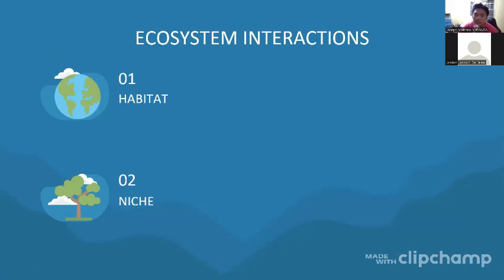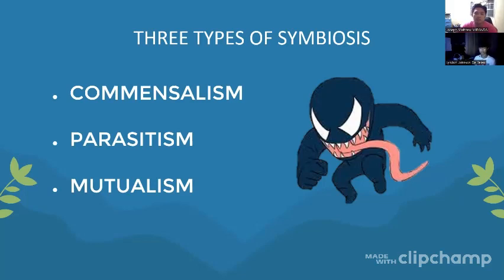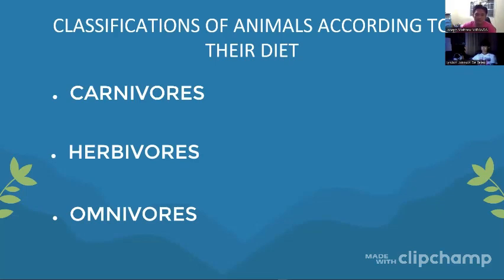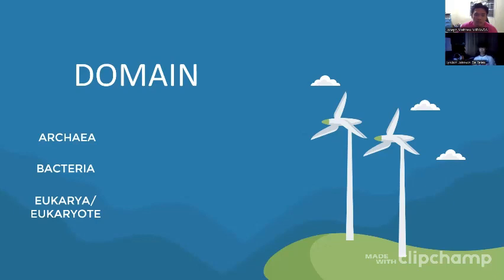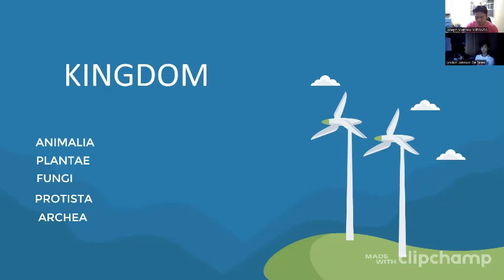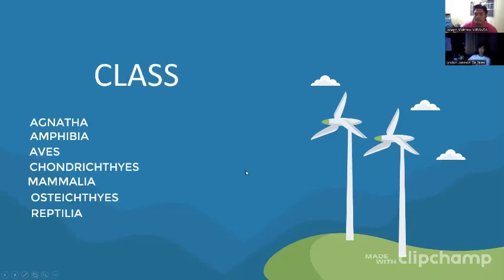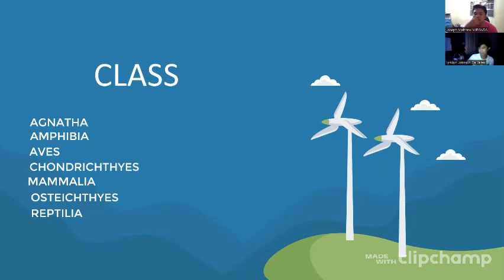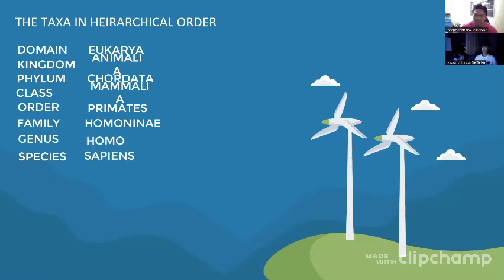Reporting#2- De Belen, Miranda